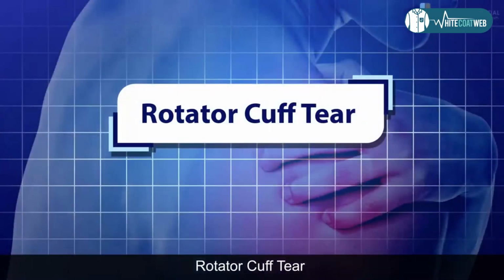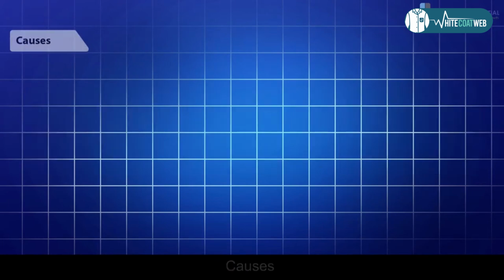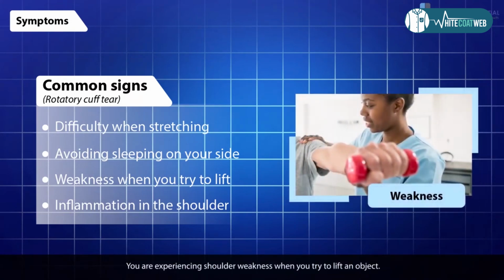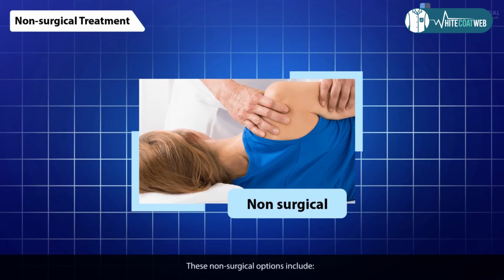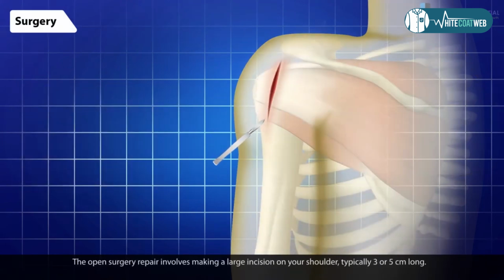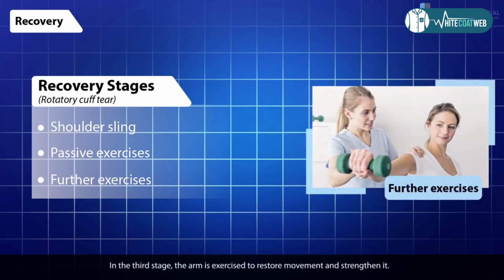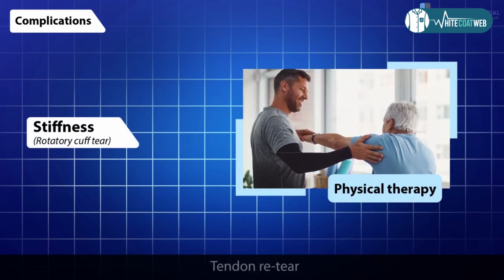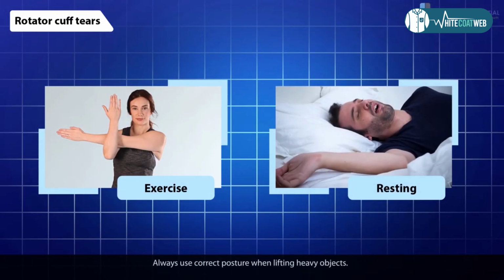Rotator Cuff Tear - White Coat Web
In this video, we explain how a rotator cuff tear is treated, a common shoulder injury. You'll see how surgery is performed to repair damaged tendons and restore shoulder function. This procedure helps reduce pain and improve the range of motion. To learn more about improving the medical marketing of your website, visit us at White Coat Web.